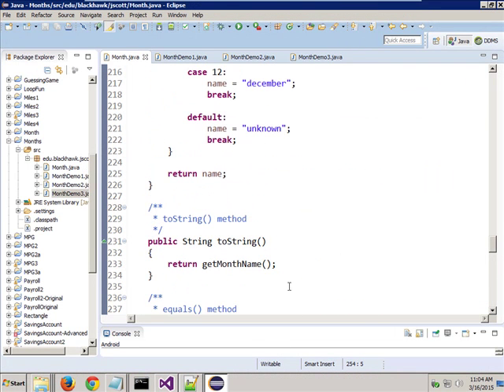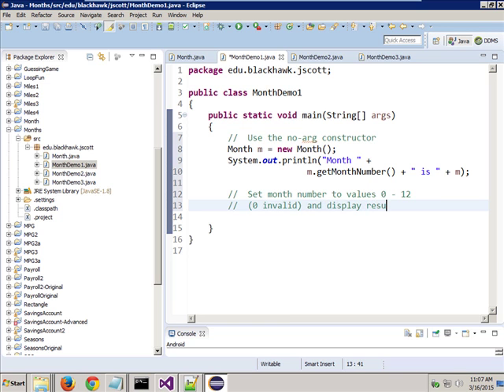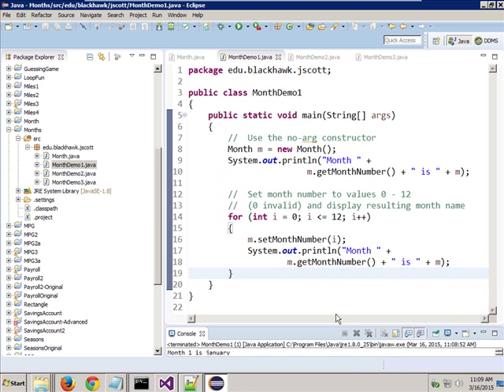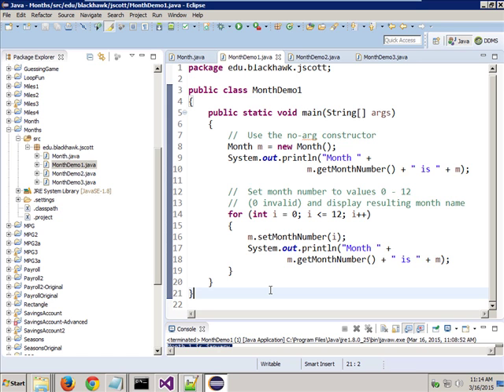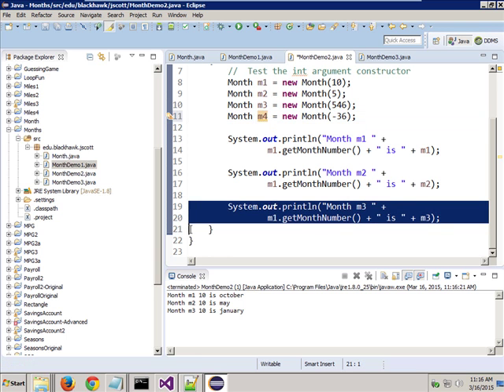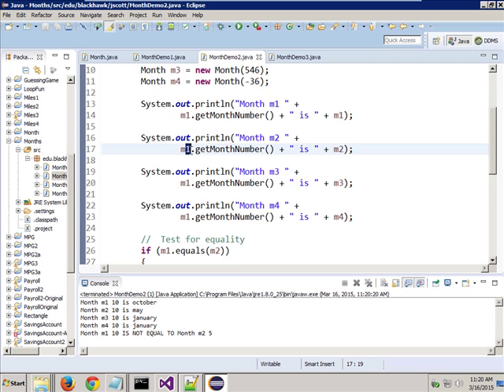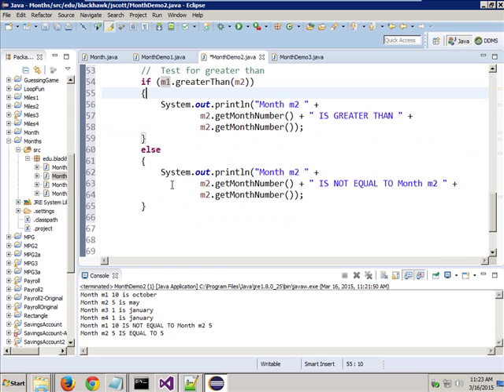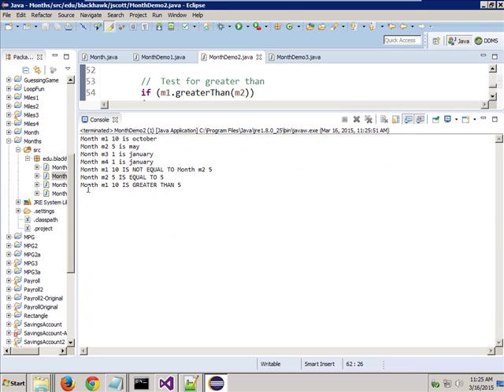152 143 Chapter06 Demo Part02 03 16 2015